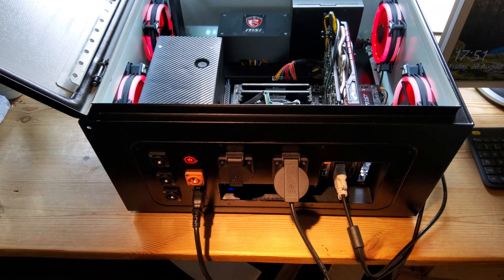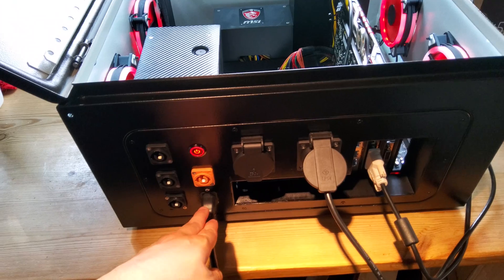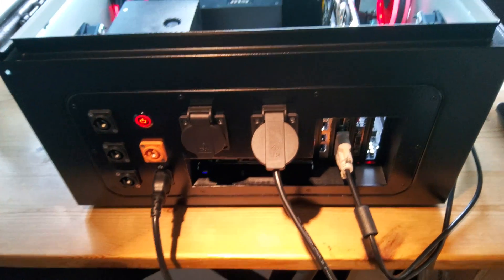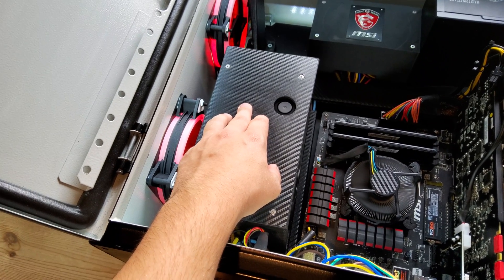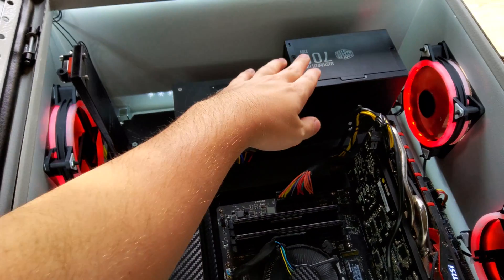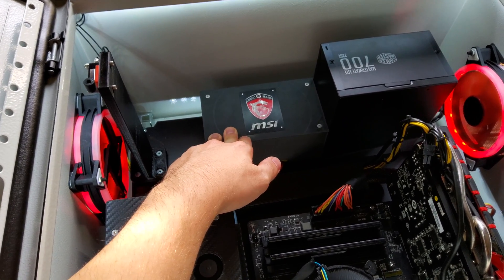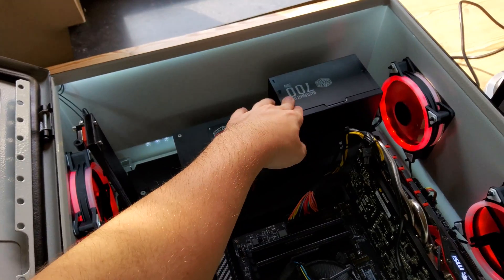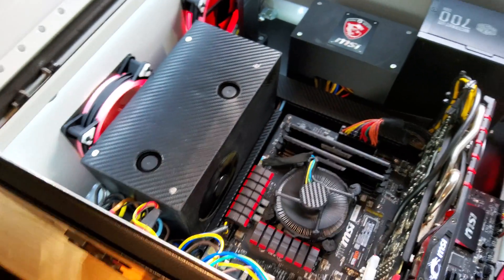Electronics 🔌 | DIY 6 DOF Racing/Motion Simulator 🏁 | ODrive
In this video, the electronics case of the simulator is explained.